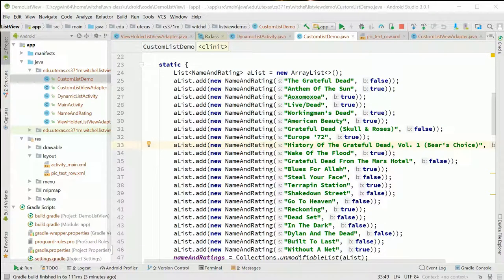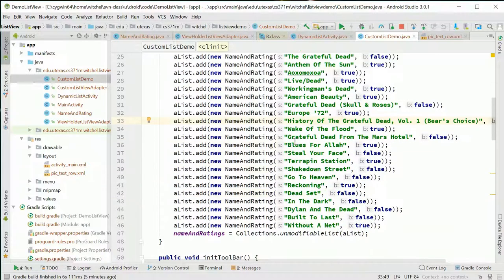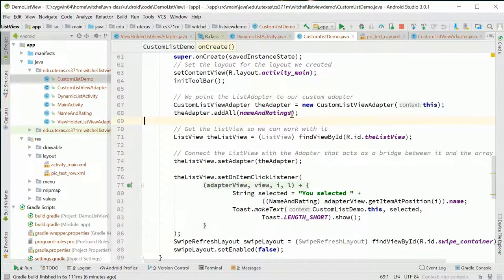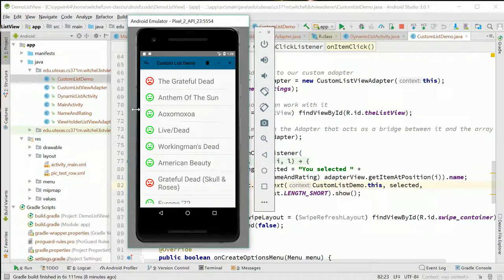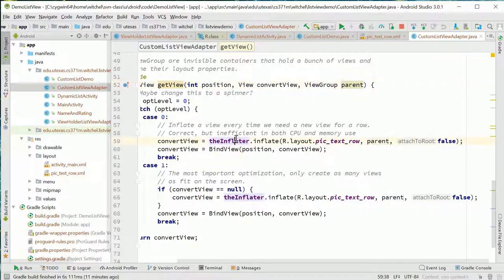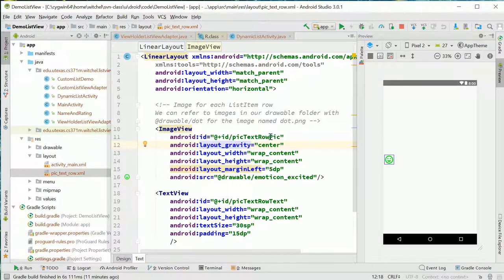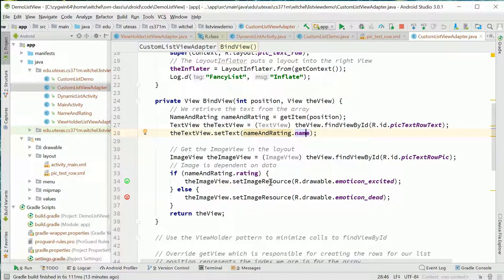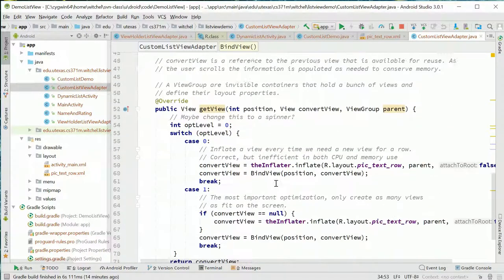Android: ListView with custom Adapter and XML layout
A more complex ListView that has a custom adapter and a custom layout.  We look at inflating the view each time the row is rendered, and the important optimization of only inflating the views that fit on the screen and changing the data within the row view.